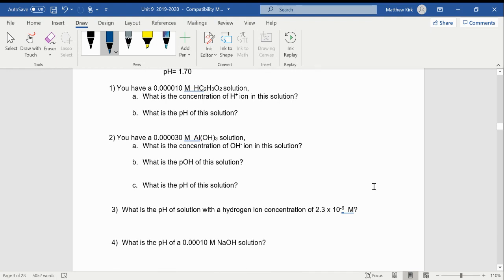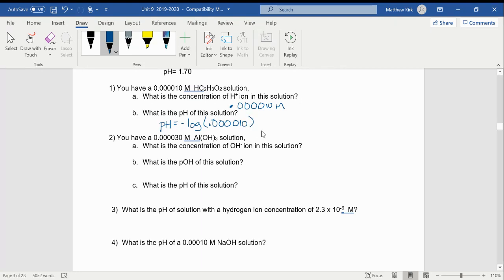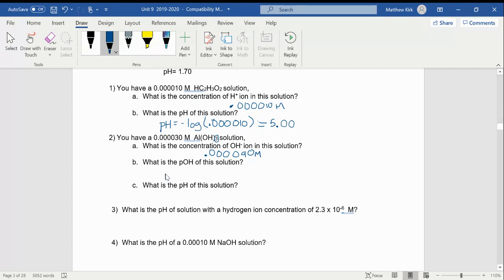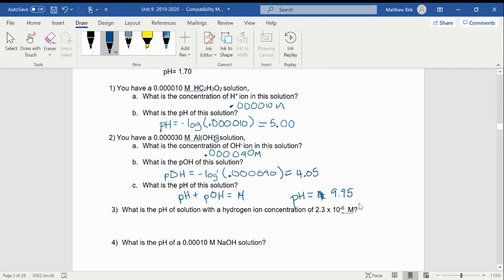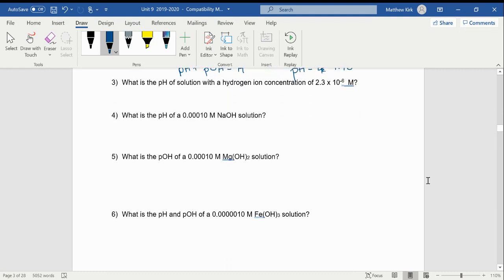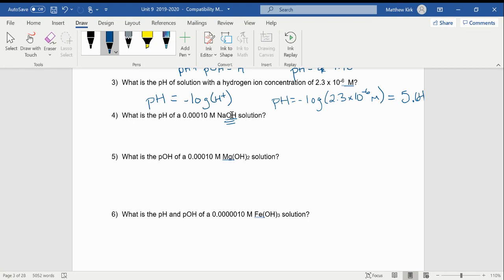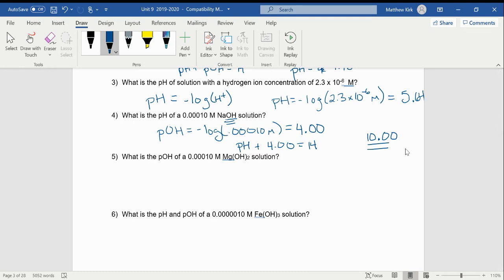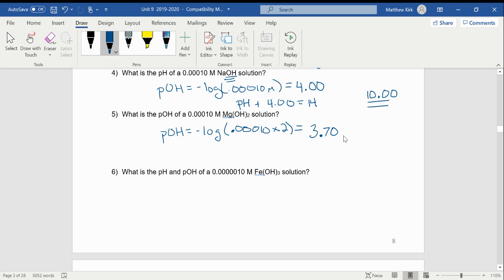Unit 9 Page 8 pH and pOH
How to solve a variety of pH and pOH problems.